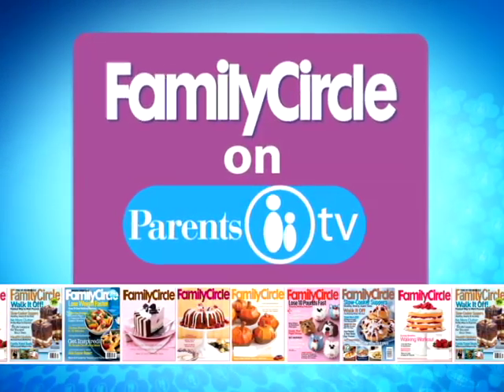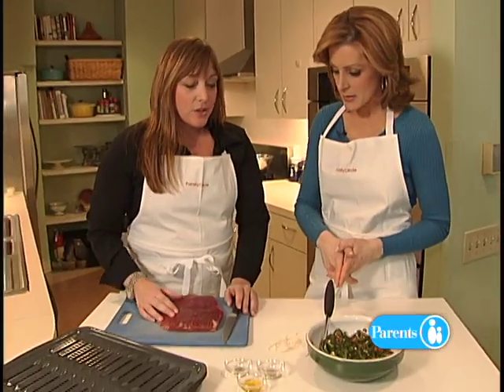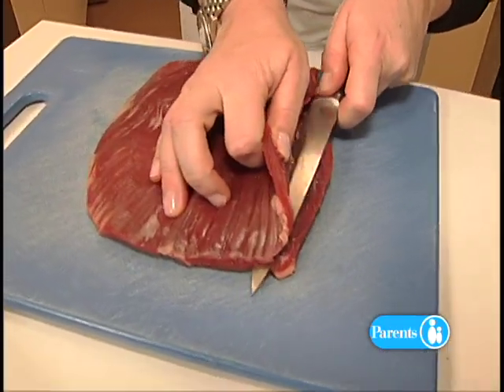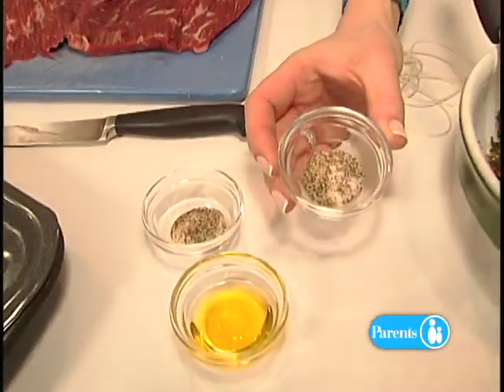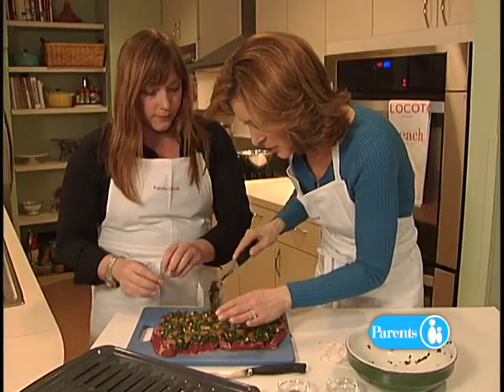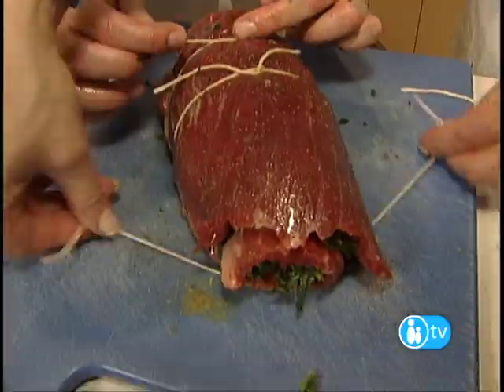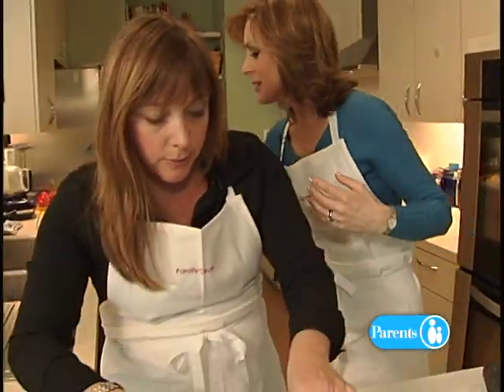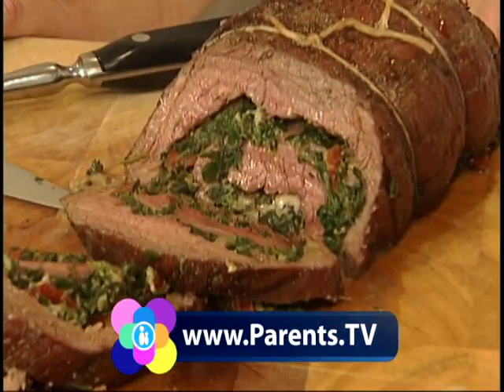Stuffed Flank Steak | Parents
Take a trip to the Family Circle Test Kitchen with Parents TV Host Juli Auclair to learn how to make Stuffed Flank Steak. It's easier than you think!